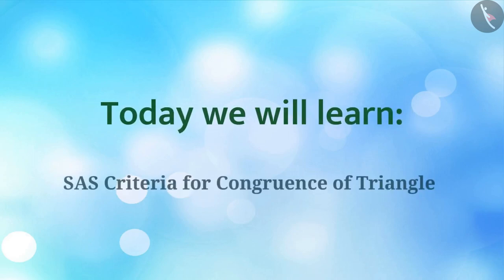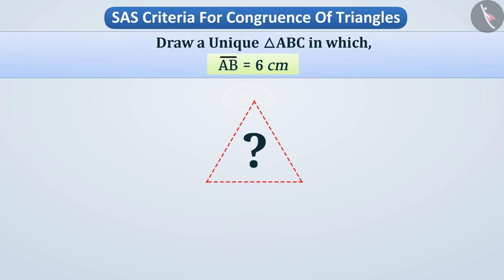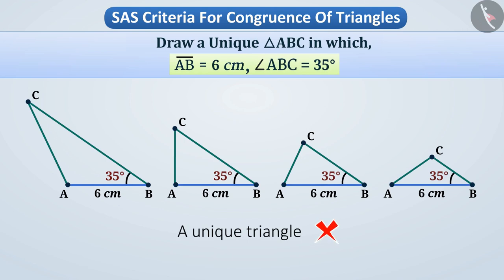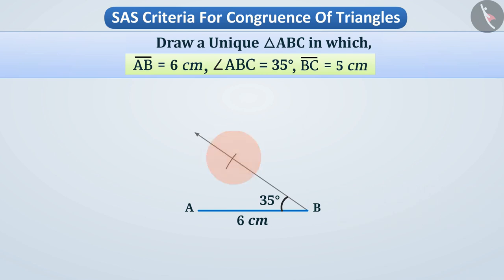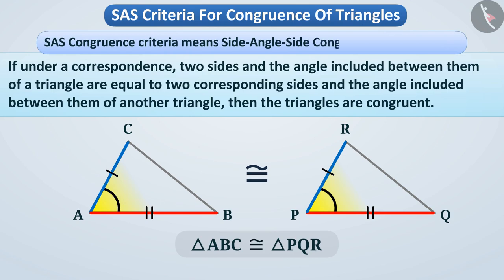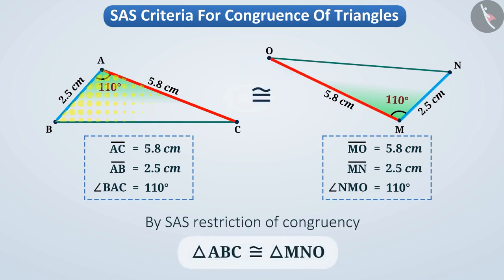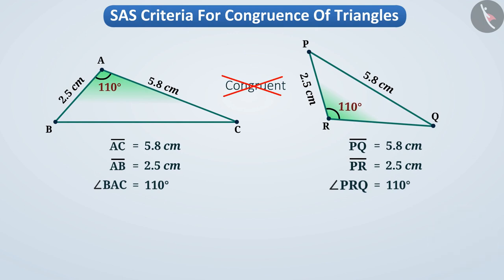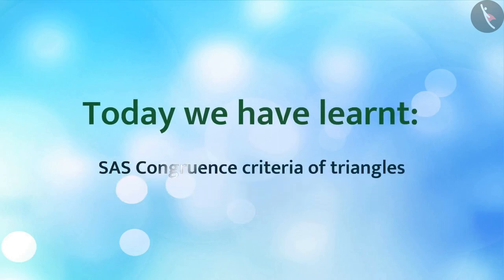Side-Angle-Side Congruence Criterion of triangles (SAS Criterion) | Part1/3 | English | Class 7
Side-Angle-Side Congruence Criterion of triangles (SAS Criterion) | Part1/3 | English | Class 7 | NCERT

Side-Angle-Side Congruence Criterion of triangles (SAS Criterion) | Triangles | Grade 7 | NCERT | Congruence of triangles

Welcome to part 1 of Side-Angle-Side Congruence Criterion of triangles (SAS Criterion). In this video, we will discuss the concept of Side-Angle-Side Congruence Criterion of triangles (SAS Criterion).